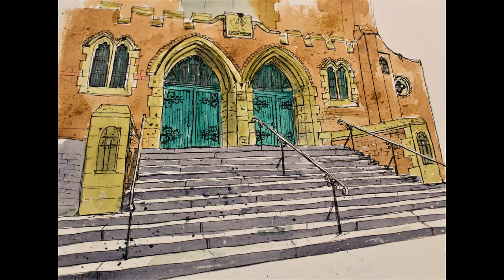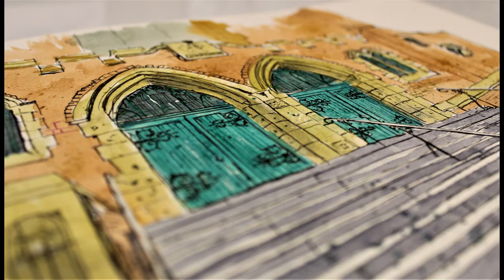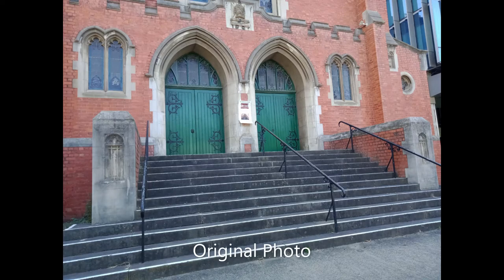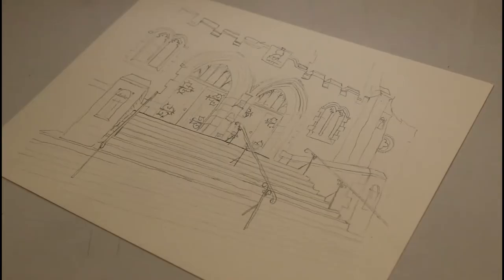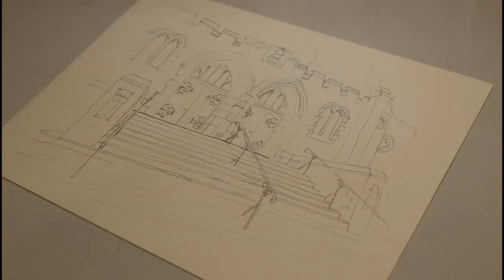Urban Sketching - Beautiful gothic church. Pen and wash watercolor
Urban Sketching. This video will show you how I used an urban sketching style to transform yet another of my holiday photos into a great piece of art. The painting includes watercolor washes.

Details for the Church are as follows:
     Name    : St Andrews Presbyterian Church
     Address : 36 St Georges Terrace, Perth, Western Australia
     Details : Federation Gothic design completed in 1906